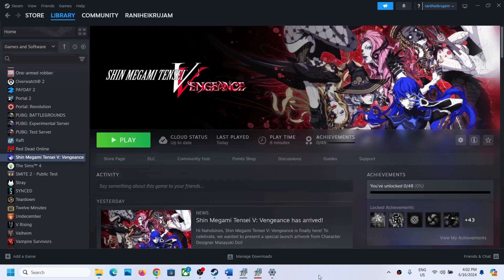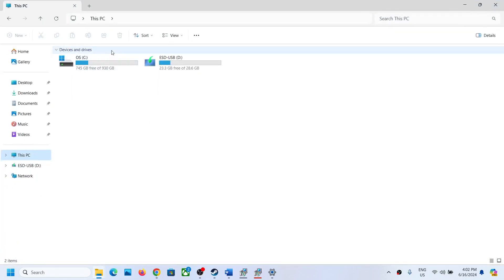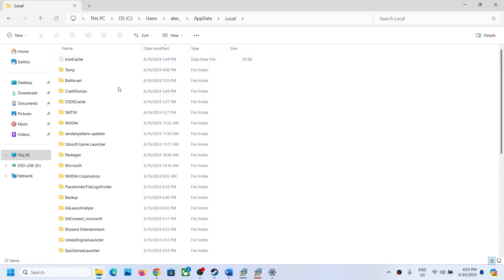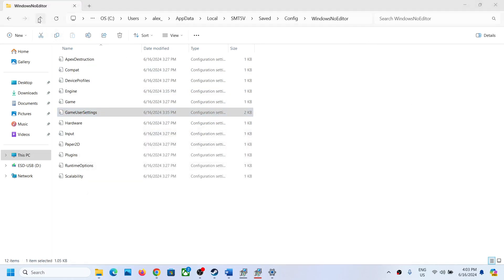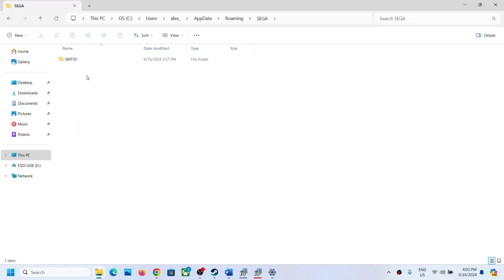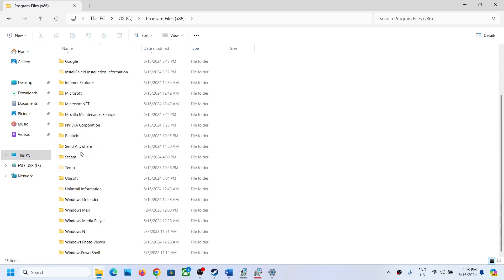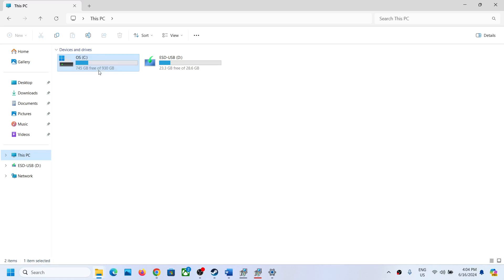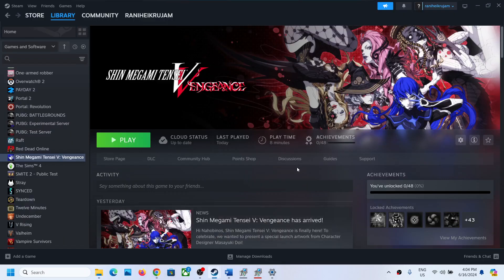Shin Megami Tensei V Vengeance: Where Is The Save Game & Config Files Located On PC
Shin Megami Tensei V Vengeance: Save/GameUserSettings Files Location,Where To Find The Save/GameUserSettings Game Files For Shin Megami Tensei V Vengeance game On PC